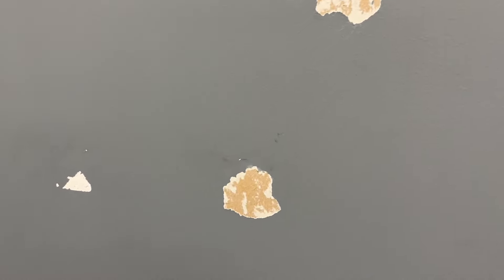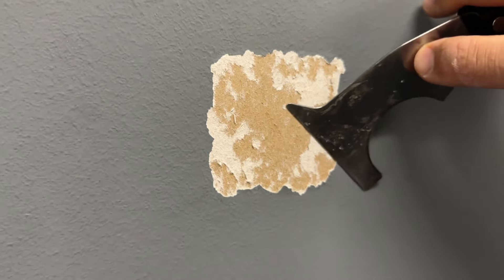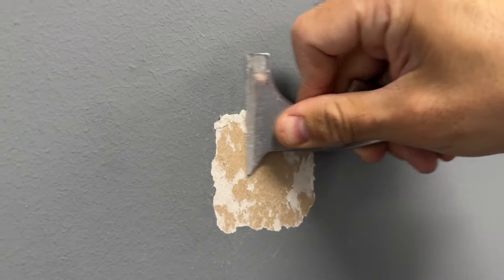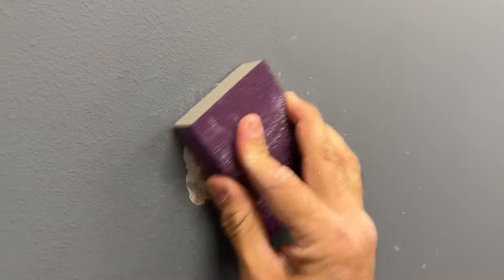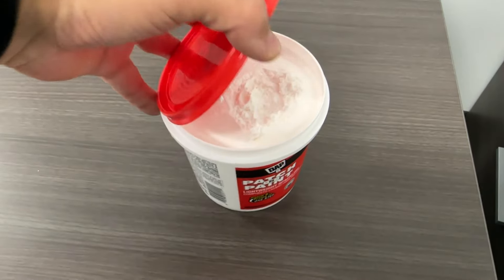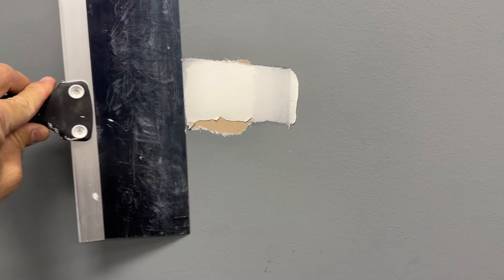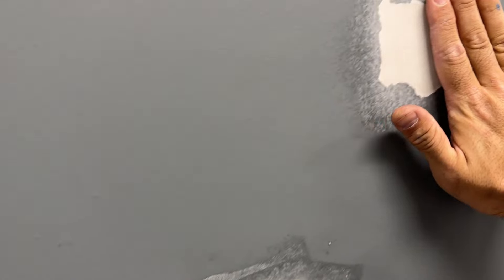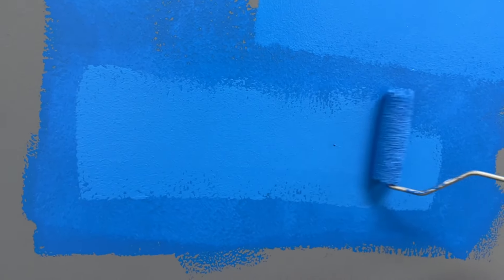How to Fix a Drywall Paper or Repair Flaking/Peeling Paint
Sandblock set
Taping knife
Paint roller kit

A very common issue is torn drywall paper or paint that is peeling/flaking. Here is a quick and easy tutorial on fixing drywall paper when the paint is torn or peeling/flaking.